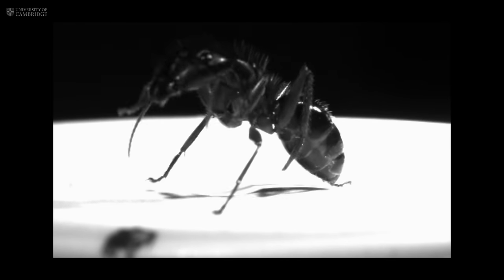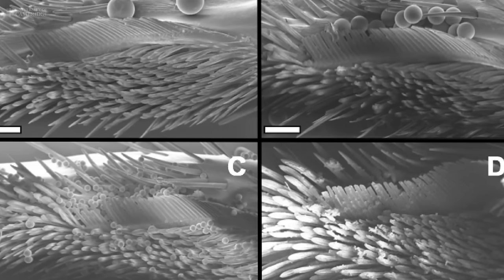How ants use ‘combs’ and ‘brushes’ to keep their antennae clean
For an insect, grooming is a serious business. If the incredibly sensitive hairs on their antennae get too dirty, they are unable to smell food, follow pheromone trails or communicate. So insects spend a significant proportion of their time just keeping themselves clean.

Camponotus rufifemur ants possess a specialised cleaning structure on their front legs that is actively used to groom their antennae. A notch and spur covered in different types of hairs form a cleaning device similar in shape to a tiny lobster claw. During a cleaning movement, the antenna is pulled through the device which clears away dirt particles using ‘bristles’, a ‘comb’ and a ‘brush’.

Alexander Hackmann, from the University of Cambridge's Department of Zoology, explains how this works and the potential applications for nanotechnology.